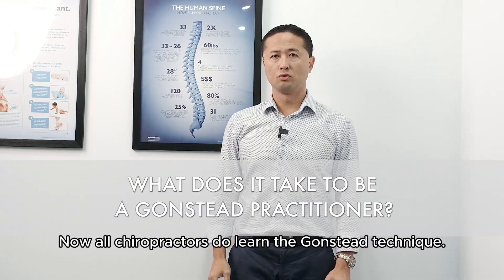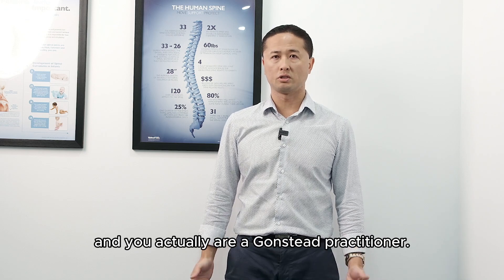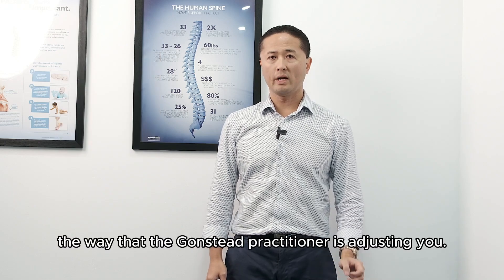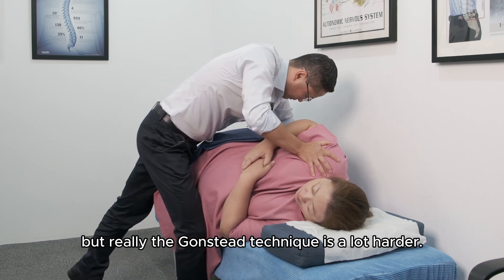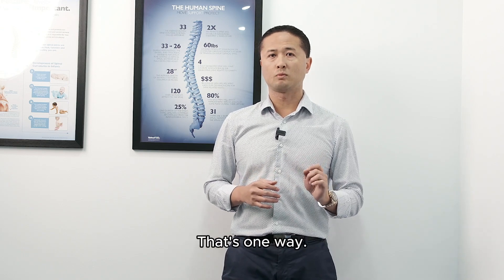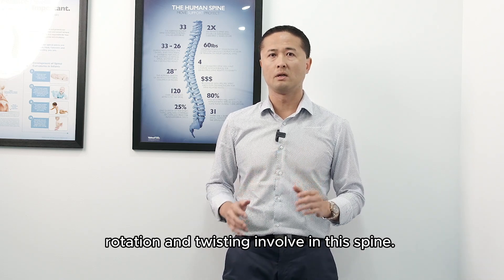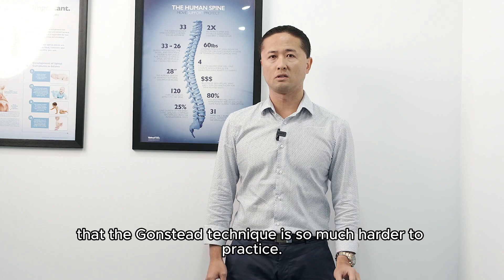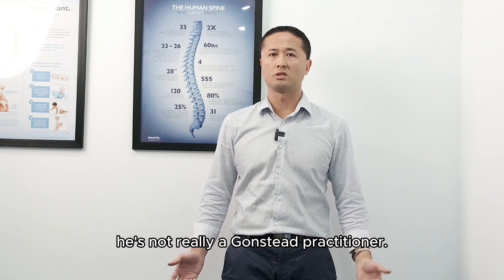What does it take to be a Gonstead practitioner?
A lot of chiropractors are familiar with the Gonstead technique since it's usually a subject taken up in university. But does that mean they are Gonstead practitioners?

Dr. Su explains what's really needed to be a Gonstead chiropractor.

Spinal Care is the first and only specialized Gonstead Chiropractic Clinic in the Philippines. Our patients find our methods gentle, safe, and feel they achieve long-lasting results, quickly. The Gonstead Technique is practiced by only about 1% of chiropractors due to the difficulty of learning how to use it properly. Dr. Su regularly attends Gonstead seminars to further perfect his care, discover new research, and collaborate with other practitioners to better help our patients.

Our clinic is at Unit 1205 Park Triangle Corporate Plaza North Tower, 32nd Street, Bonifacio Global City, Taguig, Metro Manila.